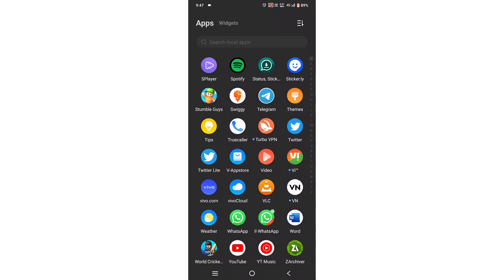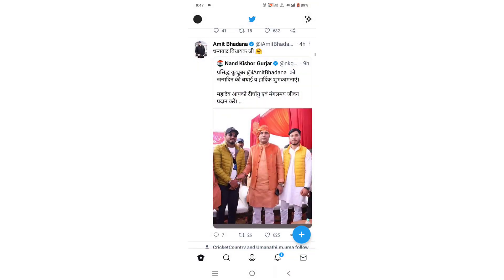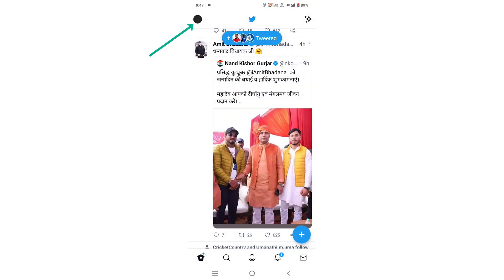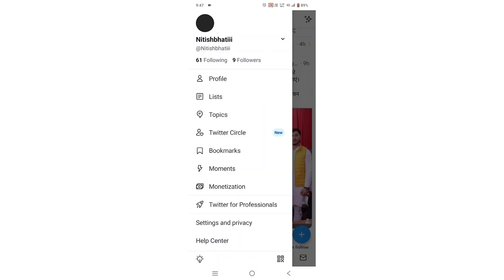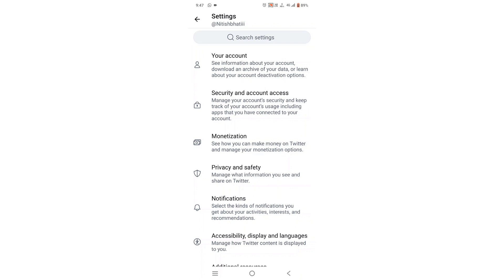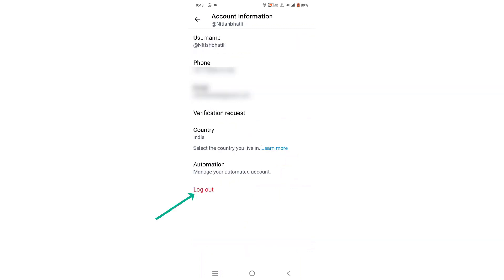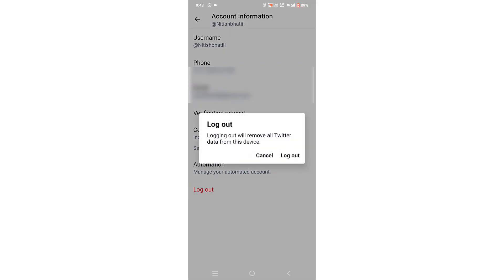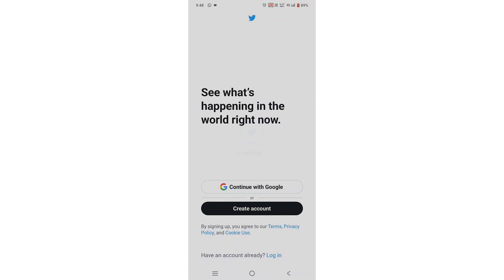How To Log Out Of Twitter For Android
How To Log Out of Twitter on a PC or Mobile Device.